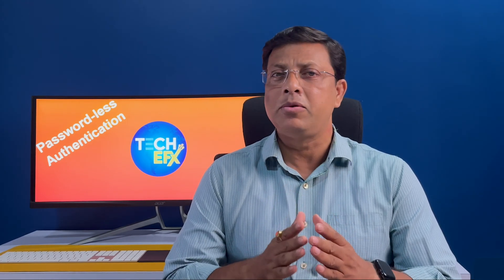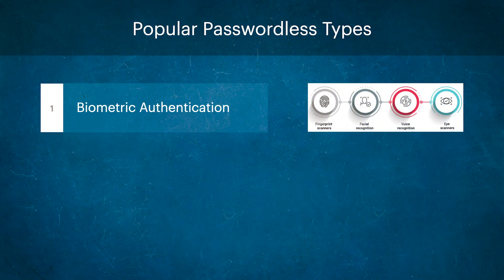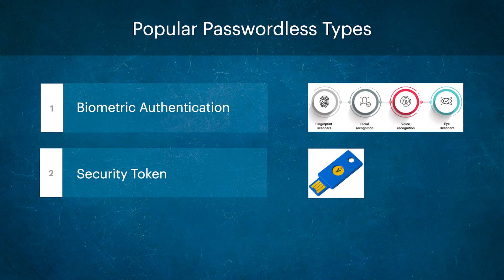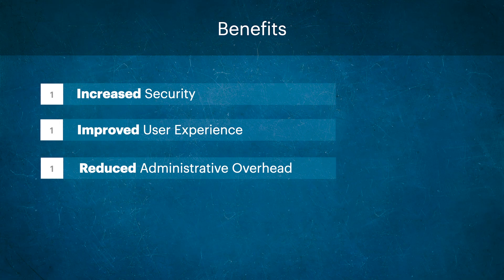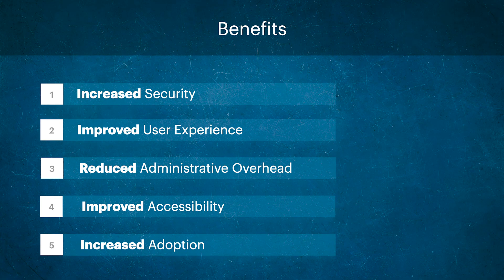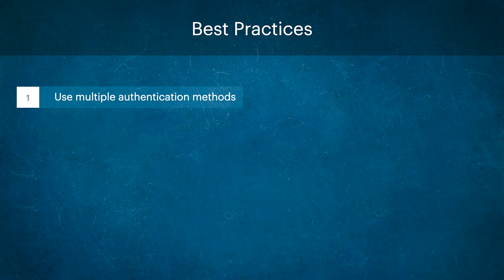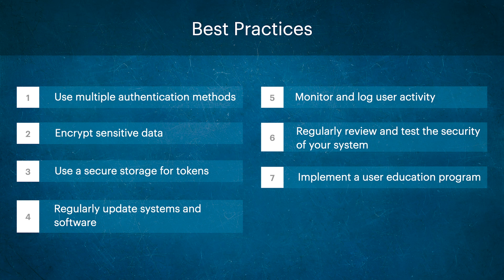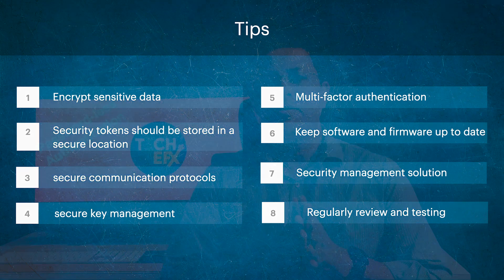Learn Passwordless Authentication | Passwordless Authentication Explained 🔥🔥🔥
The idea behind passwordless authentication is that it offers a more secure and convenient way of authenticating users, as compared to traditional password-based authentication where Passwords can be easily guessed, stolen, or forgotten, and are often reused across multiple systems and services. Passwordless authentication methods, on the other hand, are less susceptible to these types of attacks, and can be more difficult to impersonate.
In recent years, we have seen a growing number of organizations and individuals turning to passwordless authentication as a way to improve their security posture. This is because passwordless authentication provides a more secure and convenient way of accessing sensitive resources, without the need to remember and manage multiple passwords.

Most popular methods:
1. Biometric authentication - fingerprints, facial recognition, or voice recognition, retina scanner
2. Security tokens -USB key or a smart card, Google's Titan Security Key, or Yubico's YubiKey.
3. One Time Passcode (OTP) - Google Authenticator, Authy, Microsoft Authenticator

Benefits over traditional authentication methods that rely on passwords:
1. Increased security
2. Improved user experience
3. Reduced administrative overhead
4. Improved accessibility
5. Increased adoption
Real-world examples of organizations that have adopted passwordless authentication and the benefits they have seen:
1. HDFC Bank
2. Kotak Mahindra Bank
3. Paytm
4. PhonePe
These are just a few examples of the successful implementation of passwordless  authentication. The adoption of passwordless authentication is growing rapidly in India, and many more organizations are likely to implement similar solutions in the coming years.
Now come to Best Practices
Best practice guidelines for implementing passwordless authentication
1. Use multiple authentication methods
2. Encrypt sensitive data
3. Use a secure storage for tokens
4. Regularly update systems and software
5. Monitor and log user activity
6. Regularly review and test the security of your system
7. Implement a user education program
Tips on how to secure passwordless authentication methods:
1. Encrypt sensitive data such as biometric templates and security tokens both in transit and at rest. This ensures that even if the data is intercepted or stolen, it will be difficult for an attacker to access it.
2. Security tokens should be stored in a secure location, such as a hardware security module (HSM) or a secure element (SE) in a device. This helps to protect the tokens from physical attacks and unauthorised access.
3. Use secure communication protocols such as HTTPS or SSH to protect data in transit.
4. Use a secure key management solution to protect the encryption keys used to encrypt data. This ensures that only authorised parties can access the data.
5. Use multi-factor authentication to provide an added layer of security. For example, a user could be required to provide a fingerprint and a security token to gain access.
6. Keep software and firmware up to date to ensure that the system is protected against the latest security threats.
7. Use a security management solution to monitor and log user activity and detect any suspicious activity or malicious behaviour.
8. Regularly reviewing and testing the security of your system can help to identify any potential vulnerabilities, and ensure that the system is functioning as intended.
Once again, With the right planning and implementation, passwordless authentication can be a very powerful tool for improving security and convenience.
See you soon in next video, until then good bye, take care and keep learning!
Techefx
Amar Kumar